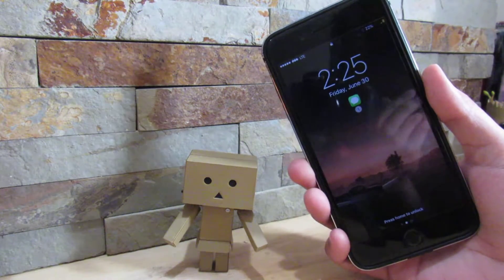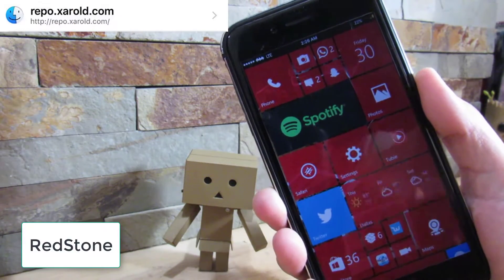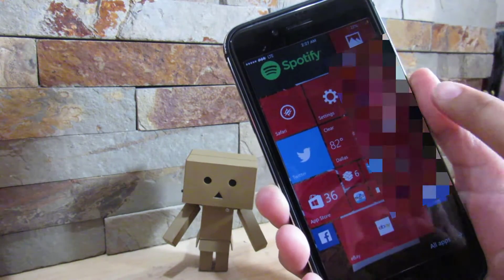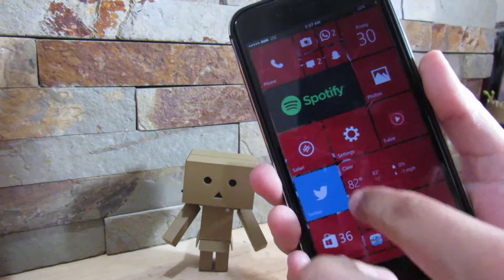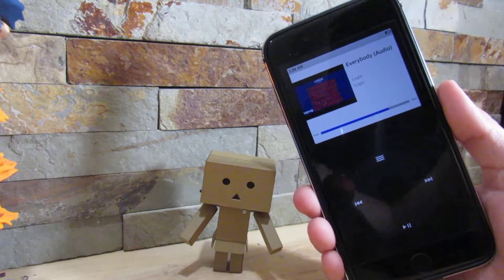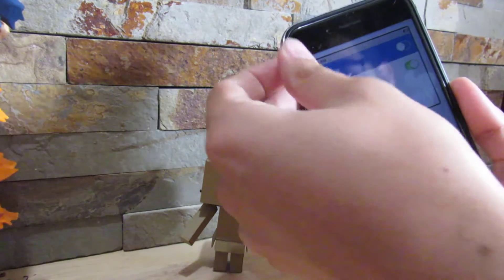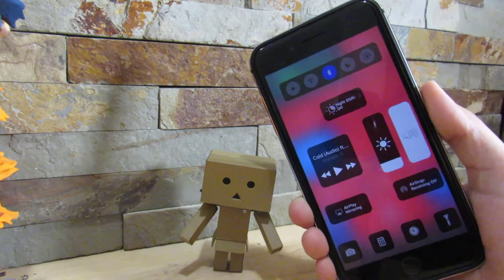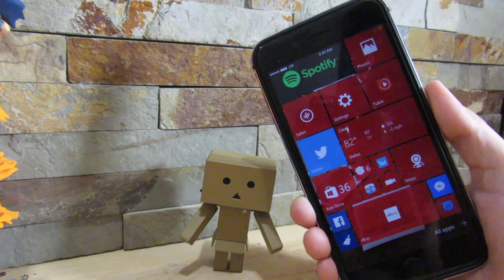New Jailbreak Setup iOS 10 With Some iOS 11 Flare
Tweaks and Repo list here

Tweaks:

-Priority Hub2
-RedStone
-ClassicPlayer
-ModularCC